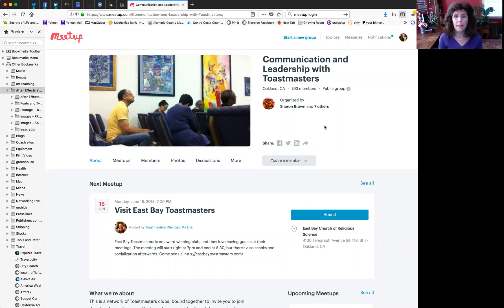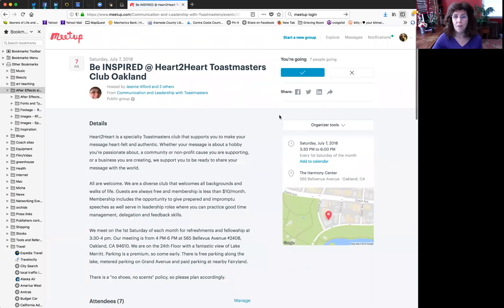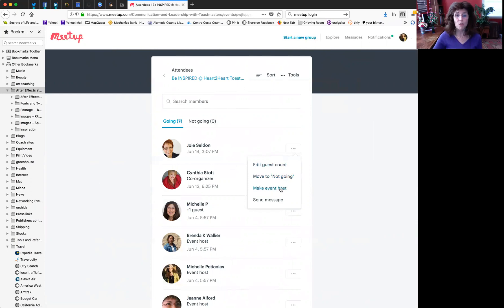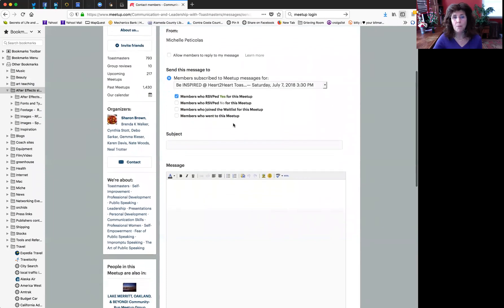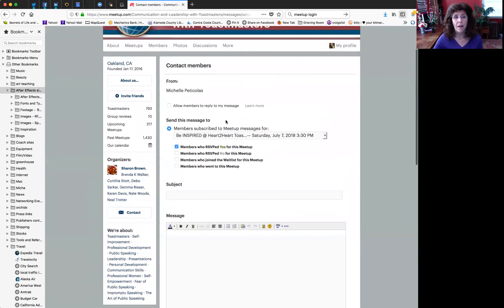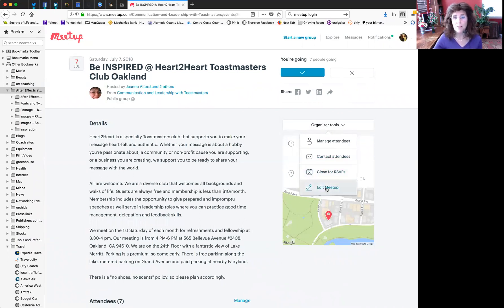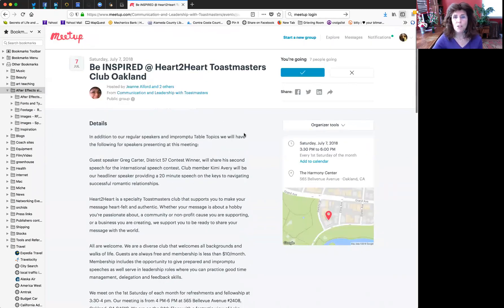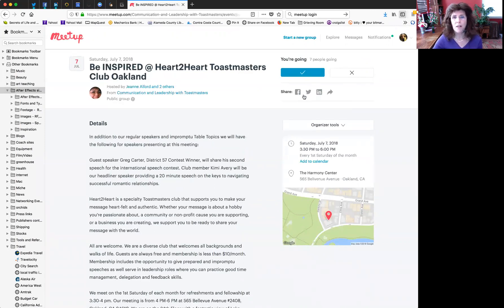Tools for Meetup Event Hosts to Grow your Club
Learn how you can manage your Meetup events and attract more guests with an exciting Meetup description and by managing and contacting attendees.